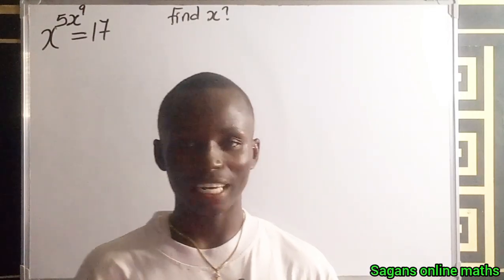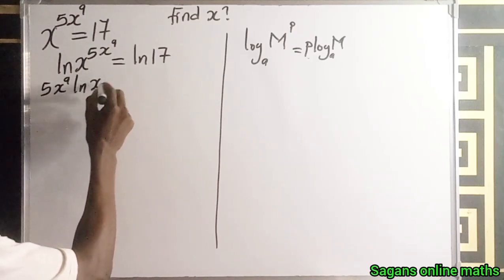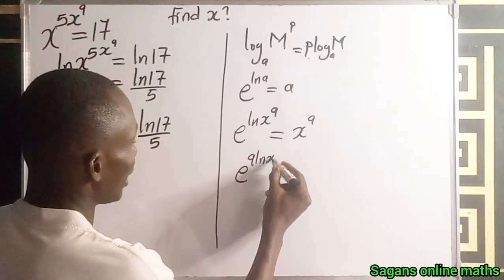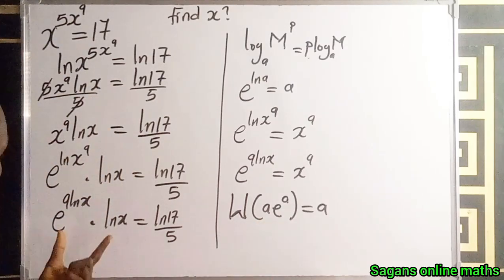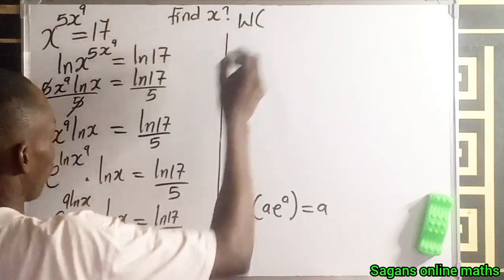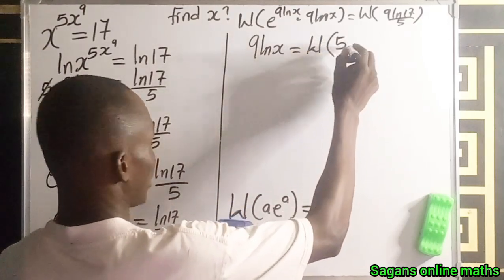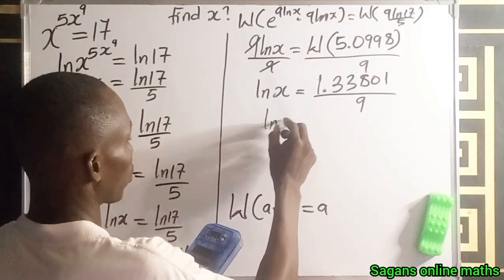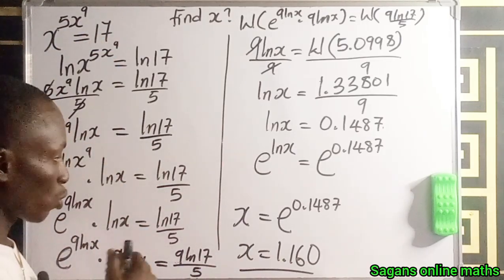China Can You Solve This Math Olympiad Challenge?